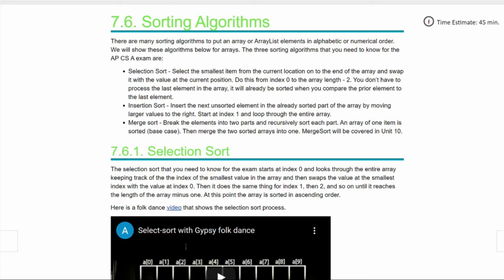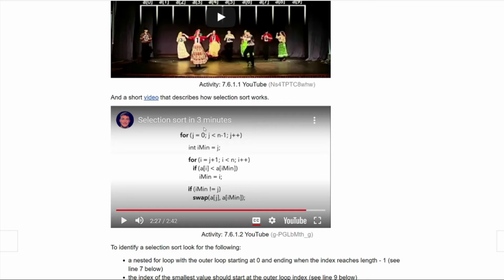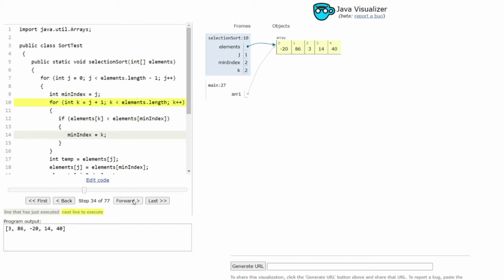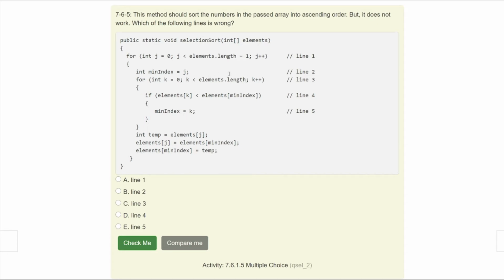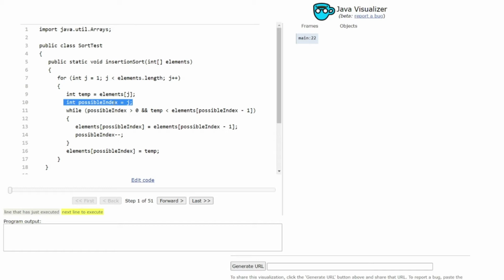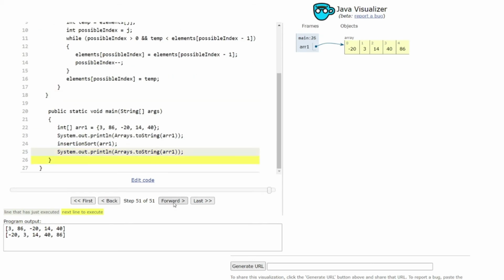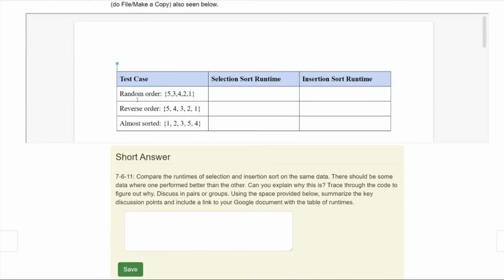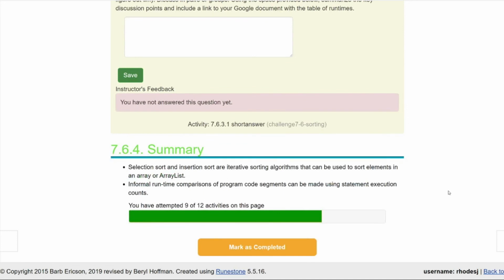CSAwesome: 7.6 - Sorting Algorithms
The three sorting algorithms that you need to know for the AP CS A exam are:

Selection Sort - Select the smallest item from the current location on to the end of the array and swap it with the value at the current position. Do this from index 0 to the array length - 2. You don’t have to process the last element in the array, it will already be sorted when you compare the prior element to the last element.

Insertion Sort - Insert the next unsorted element in the already sorted part of the array by moving larger values to the right. Start at index 1 and loop through the entire array.

Merge sort - Break the elements into two parts and recursively sort each part. An array of one item is sorted (base case). Then merge the two sorted arrays into one. MergeSort will be covered in Unit 10.